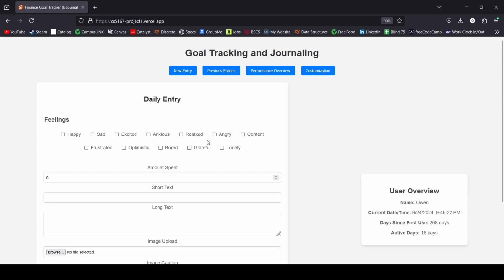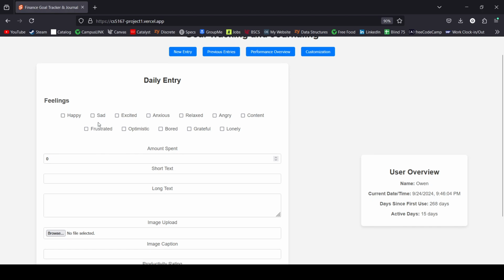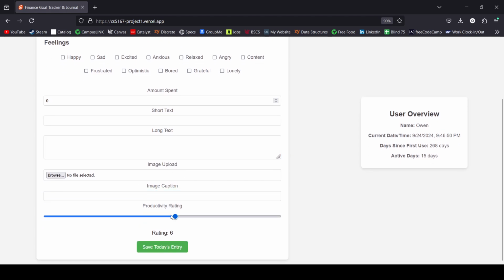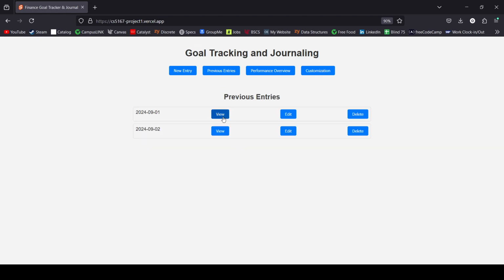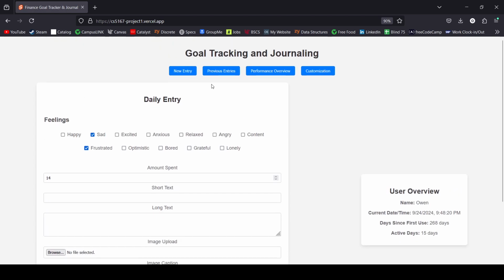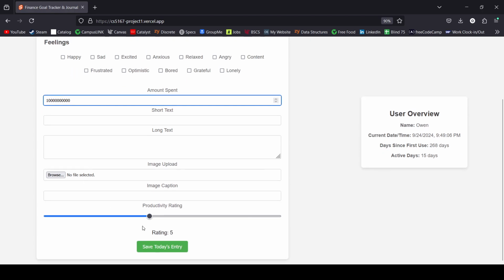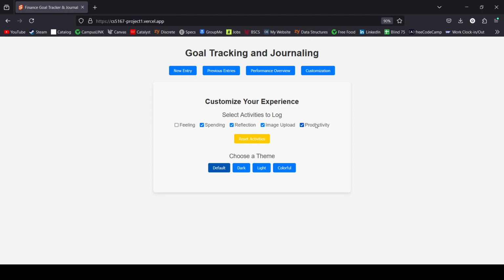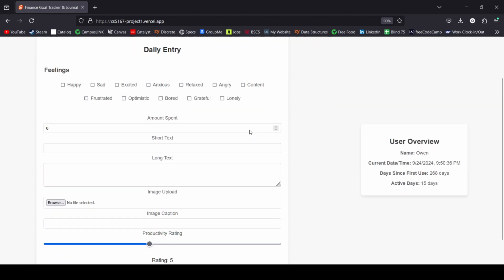CS5167, User Interface I - Project 1 Demo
Project 1 demo for CS5167, User Interface I class at the University of Cincinnati.